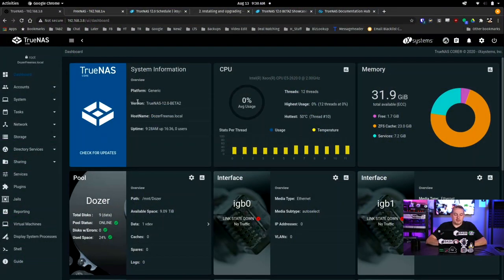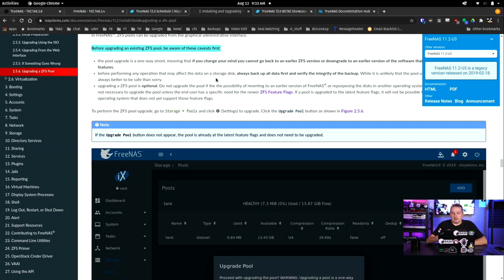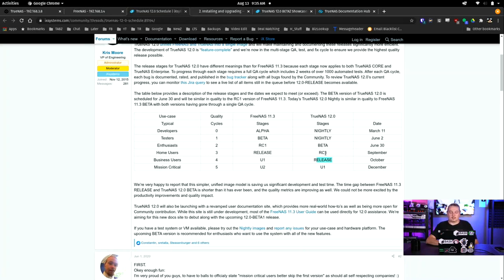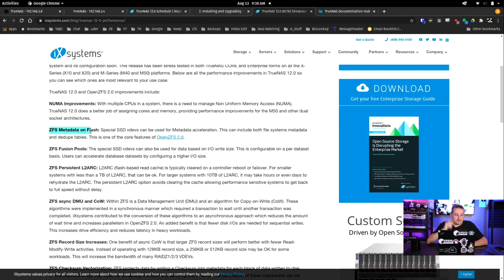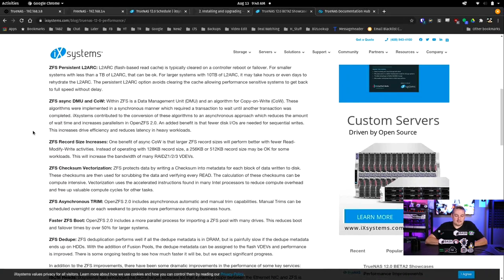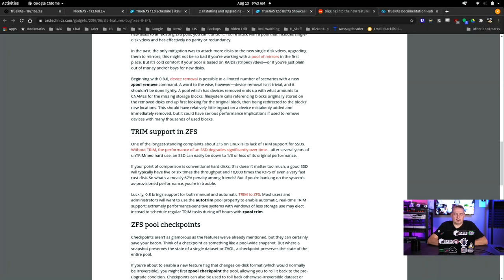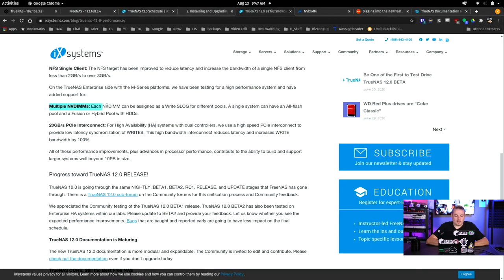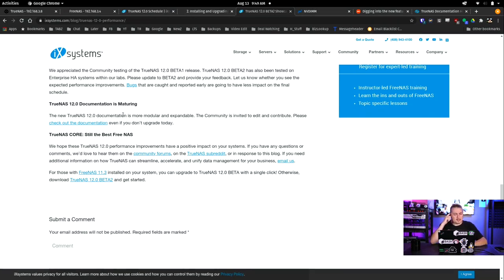Upgrading FreeNAS to TrueNAS Core Beta2 and Discussing New ZFS Features & Performance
TrueNAS Core 12 Nightly: New Features and Differences From FreeNAS & TrueNAS